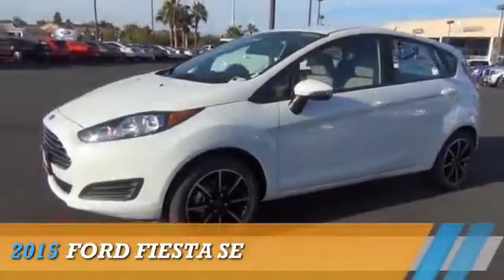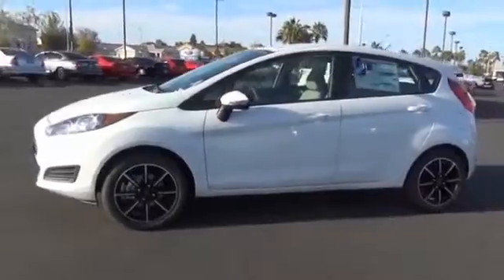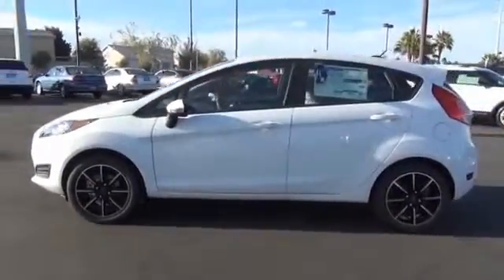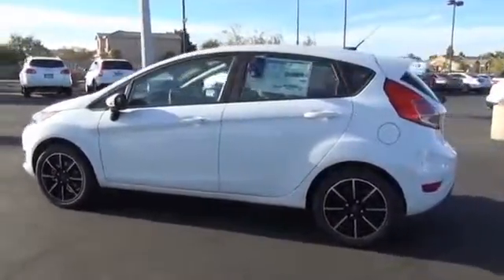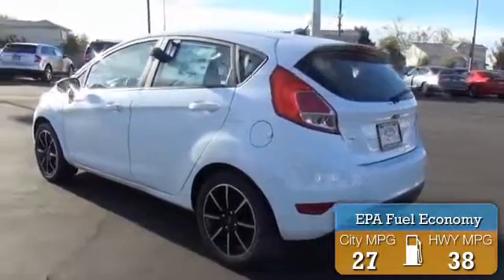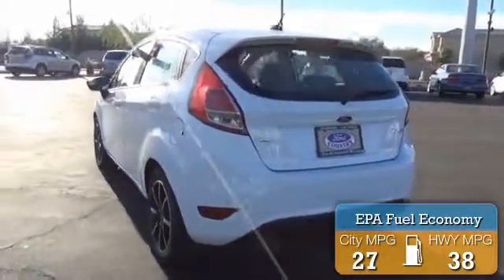2015 Ford Fiesta 48912 - Henderson NV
Year: 2015
Make: Ford
Model: Fiesta
Trim: SE
Engine: 1.6 liter 4 cylinder FWD
Transmission: Not Specified
Color:
Mileage: 0
Address:
VIN:3FADP4EJ4FM149268